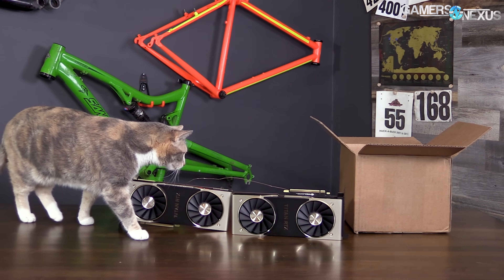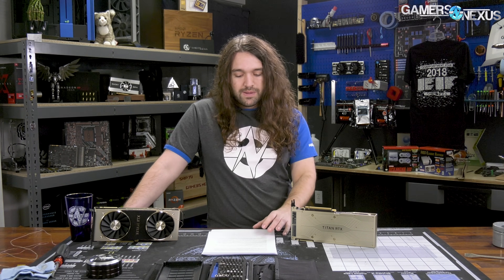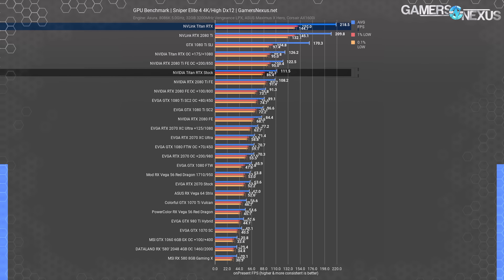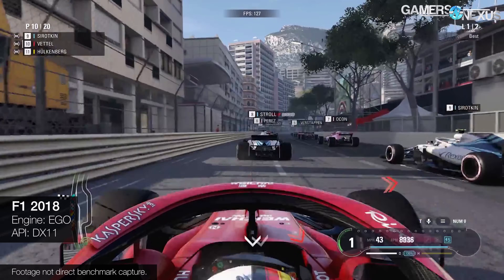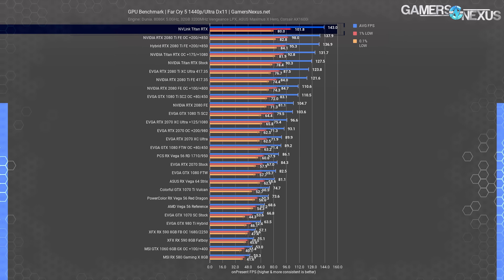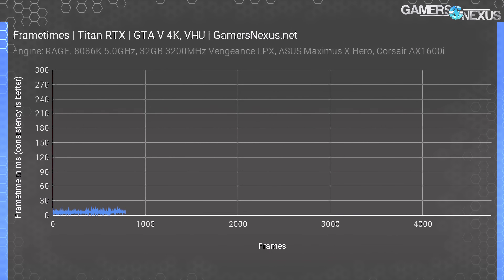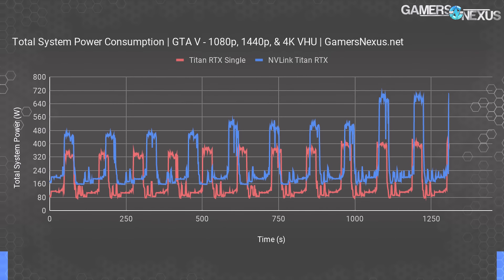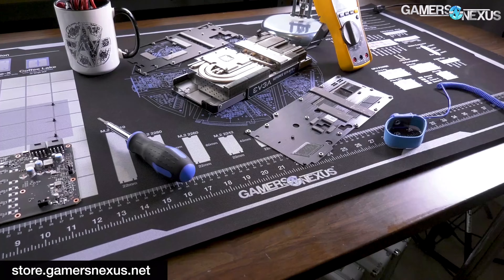NVLink Titan RTX Benchmarks: Gaming & Power Consumption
NVLink really just means "SLI," at least, when speaking about these cconfigurations. We benchmarked two Titan RTX cards in SLI vs. 2-way SLI 2080 Tis and 1080 Tis.

This review benchmarks the NVIDIA Titan RTX cards in SLI, or NVLink, in a two-way setup for gaming applications. An additional power test is present for comparison versus a single card. Testing primarily highlights SLI 2080 Ti cards, SLI 1080 Tis, and a single Titan RTX, although plenty of other GPUs are present in the benchmarks. If you're looking for the technical "best" GPU configuration for gaming, this is sort of it -- but that doesn't mean it should be purchased, of course, and that's something we talk about in this video.

Editorial, Testing: Steve Burke
Host: Snowflake
Video: Andrew Coleman, Keegan Gallick